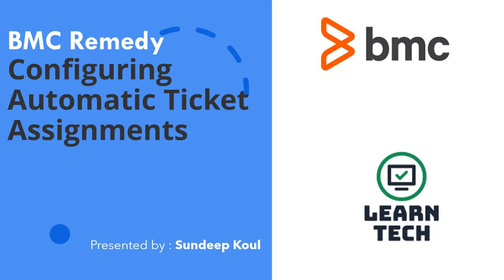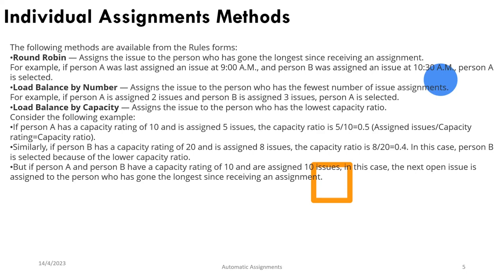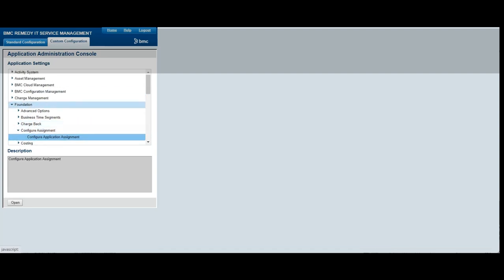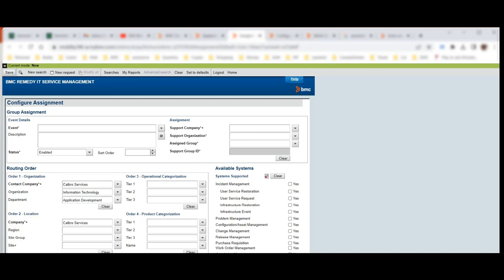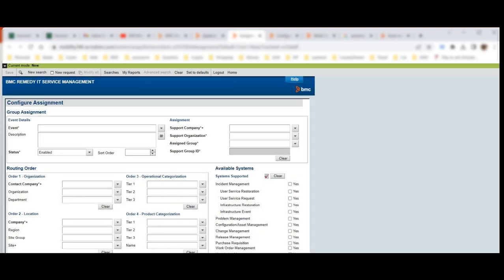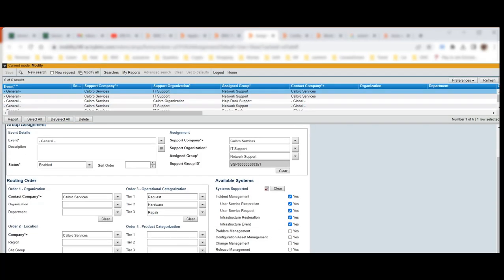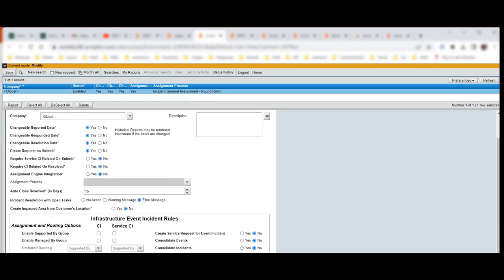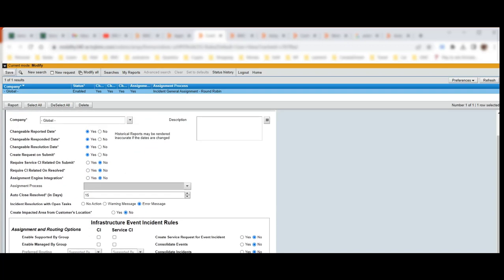BMC Remedy Foundation| Automatic Assignments | Group & Individual Assignments | Incident Rules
*Topic Description*

This video talks about a Automatic Group and Individual assingments.We will learn how they are configured and how they work in BMC Remedy

Good luck!